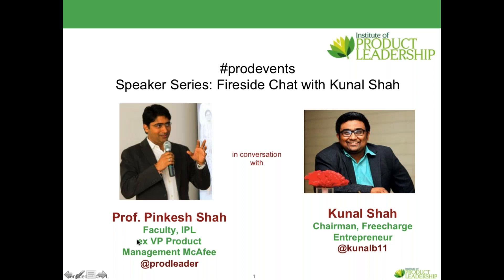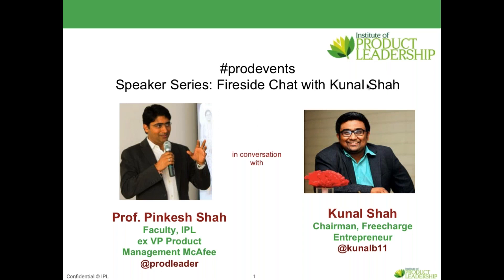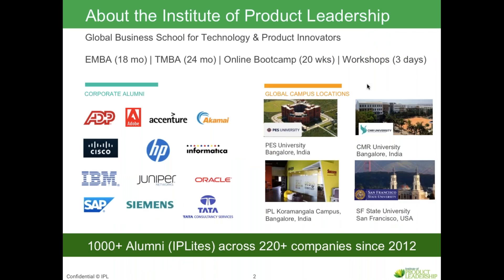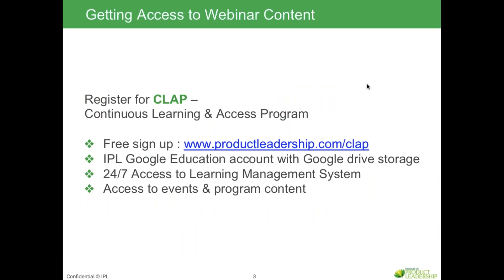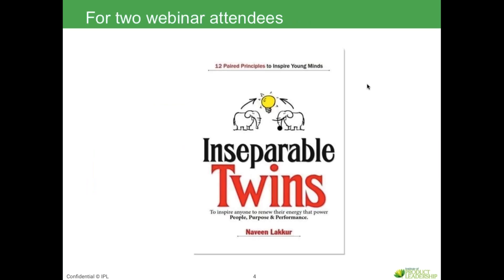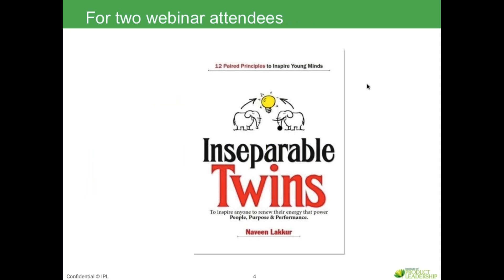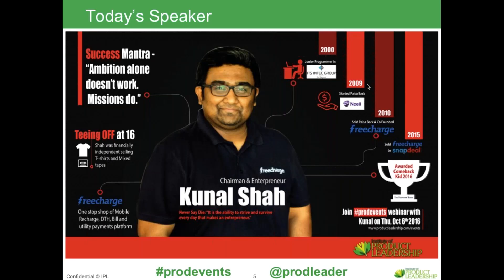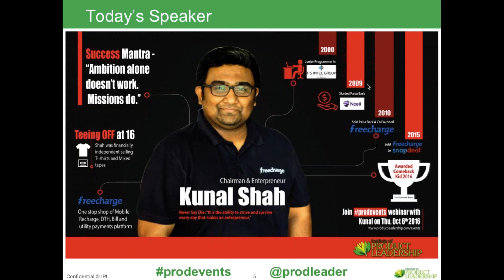IPL Webinar - A Fireside Chat With Kunal Shah | Institute of Product Leadership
This video is a chat with Mr. Kunal Shah, Chairman and Entrepreneur, as a part of the webinar hosted by the Institute of Product Leadership. For more information on our Programs, visit our

The Institute of Product Leadership (IPL) takes pride in constantly churning out content that is contemporary, written by subject matter experts and which delves into the world of Technology Management; Product Marketing; Data Science, Big Data, Digital Marketing, Design Thinking; User Design; User Experience; Entrepreneurship, Product Management, Machine Learning and Artificial Intelligence on regular basis.